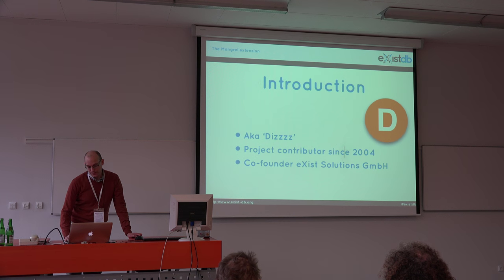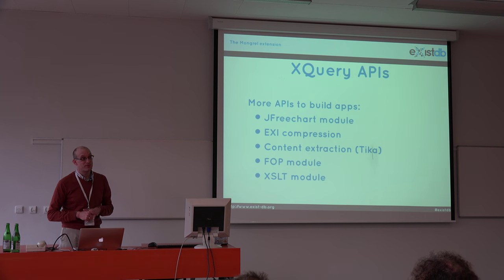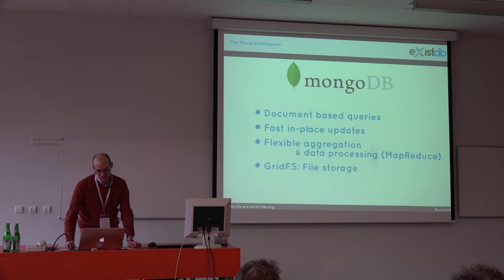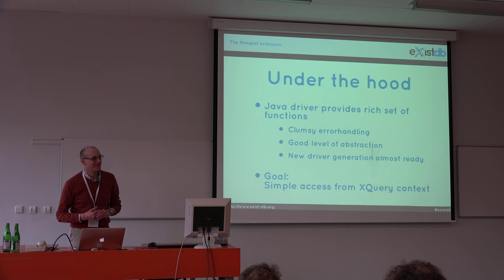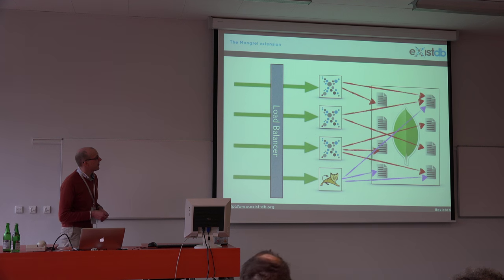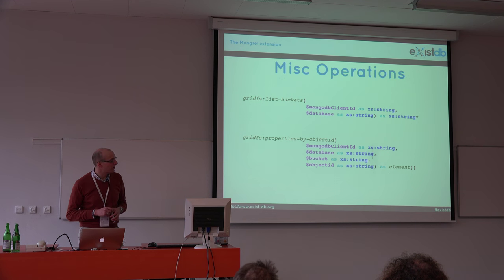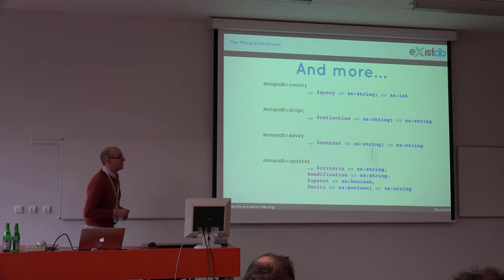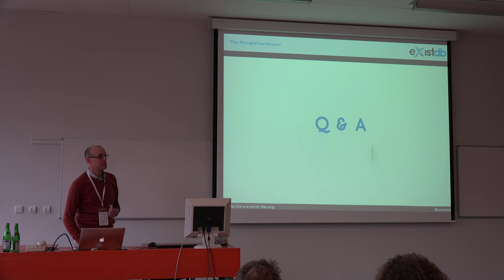Mongrel the MongoDB Driver Extension for eXist-db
This talk took place at the eXist-db pre-conference session at XML Prague 2015 on 13 February 2015.  Dannes Wessels talks about Mongrel, then MongoDB driver extension for eXist-db.

There has been discussion in the EXPath community for a mongo library across all EXPath implementations.